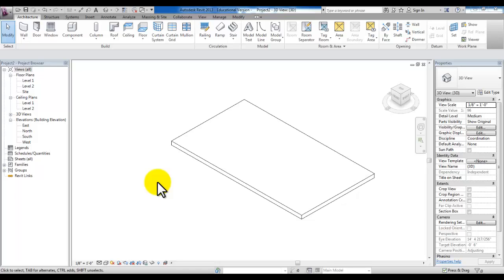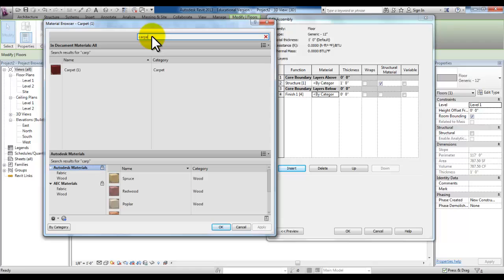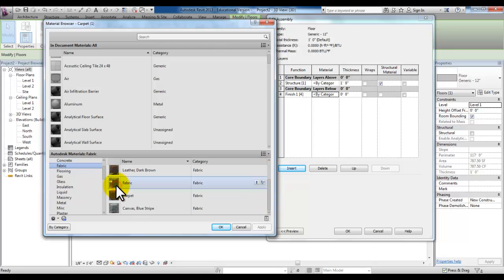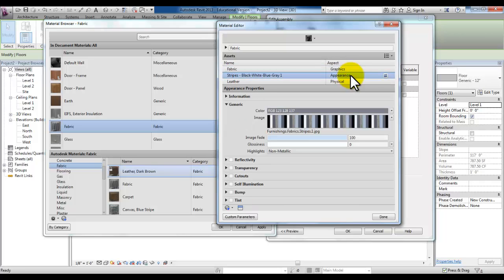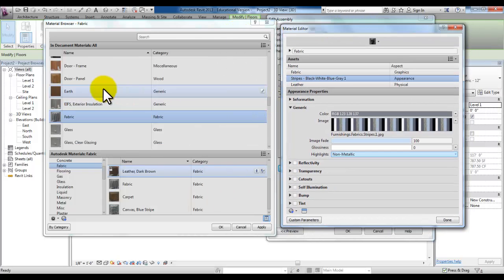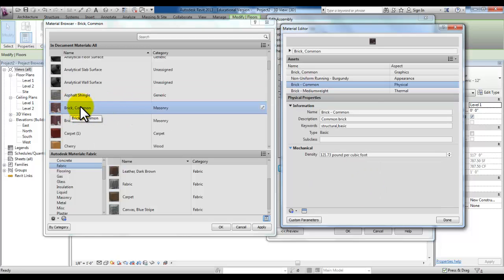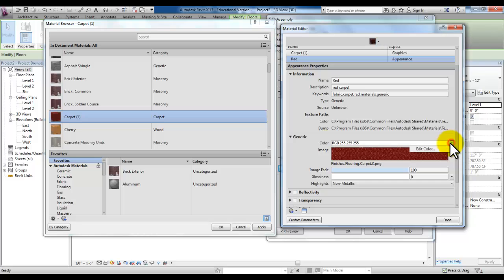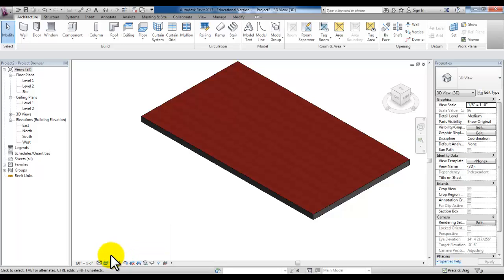Revit Material Editor